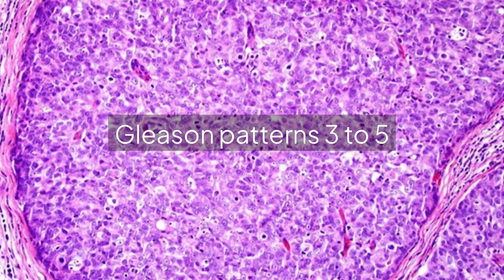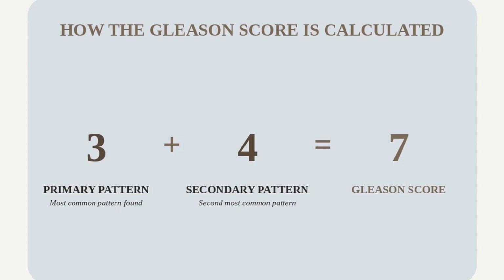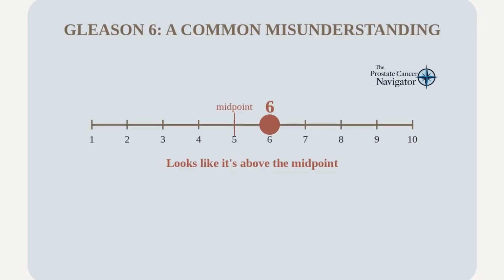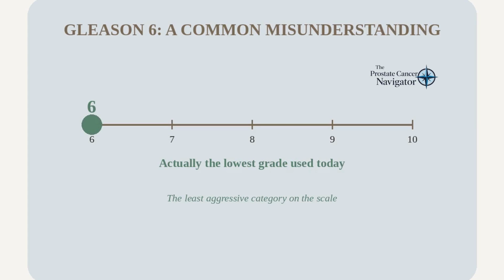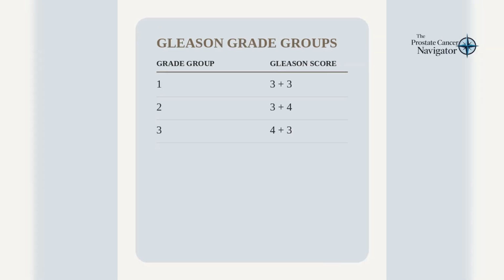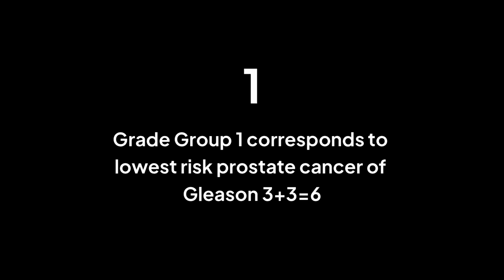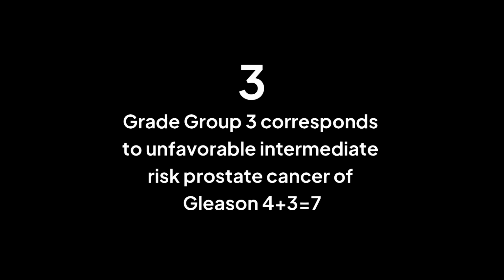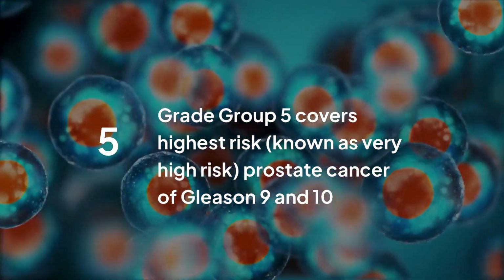The Gleason Score Explained: Quick and Simple (What Your Number Really Means)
Just received your Gleason score and not sure what it means? In this quick, simple explainer, epidemiologist and prostate cancer researcher Paul breaks down exactly how the Gleason score is calculated, why scores don't start below 6, and a common misunderstanding that leads many patients to think their diagnosis is more aggressive than it actually is.